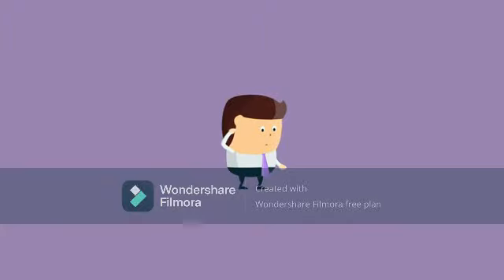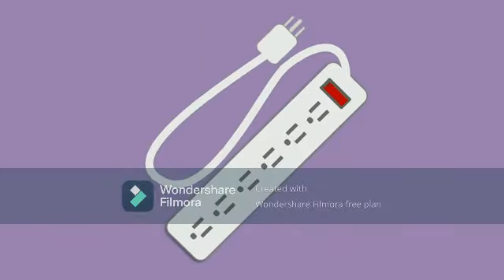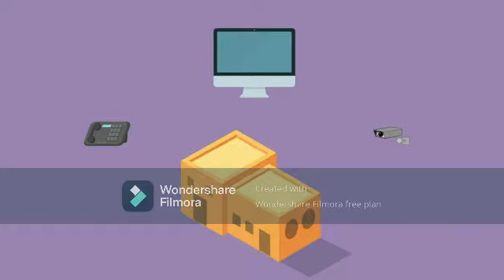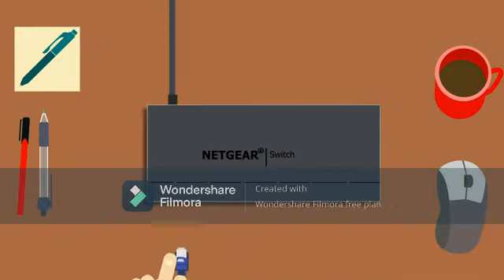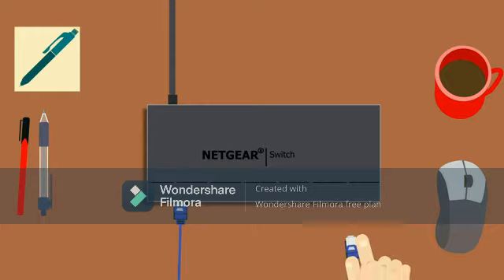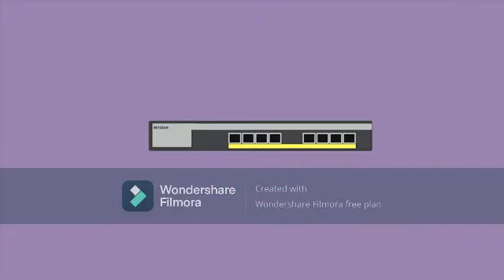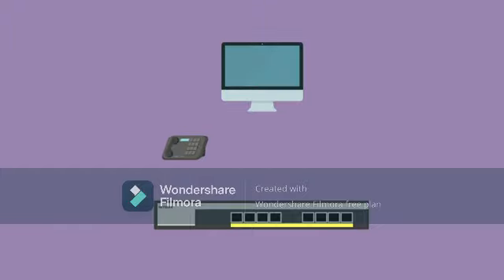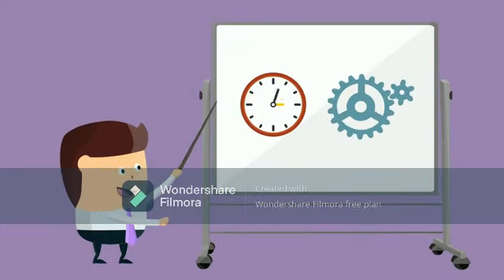Top 10 NETGEAR Port Gigabit Ethernet Unmanaged Switch Desktop or Rackmount & Lifetime Protection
A.G.S.N

NETGEAR 26-Port PoE Gigabit Ethernet Smart Switch (GS324TP) - Managed, with 24 x PoE+ @ 190W, 2 x 1G SFP, Desktop or Rackmount, S350 series

24 PoE+ ports with 190W total power budget
Smart software with easy-to-use interface offers managed control for secure setup, access, and SNMP (NMS 300) management.
Supports desktop or rackmount placement, and includes all the necessary mounting hardware in the box
Industry-leading 5-year limited hardware warranty
Energy efficient design compliant with IEEE802.3az
Quiet operation

NETGEAR 24-Port Gigabit Ethernet Unmanaged Switch (JGS524) - Desktop or Rackmount, and Limited Lifetime Protection

NETGEAR 52-Port Gigabit Ethernet Smart Switch (GS348T) - 48 x 1G, Managed, with 4 x 1G SFP, Desktop or Rackmount, S350 Series

NETGEAR 16-Port PoE Gigabit Ethernet Plus Switch (JGS516PE) - Managed, with 8 x PoE @ 85W, Desktop or Rackmount, and Limited Lifetime Protection

NETGEAR 16-Port Gigabit Ethernet Unmanaged Switch (GS316) - Desktop or Wall Mount, Silent Operation

NETGEAR 18-Port Gigabit Ethernet Smart Switch (GS716Tv3) - 16 x 1G, Managed, with 2 x 1G SFP, Desktop or Rackmount, and Limited Lifetime Protection

Meraki Go by Cisco | 8 Port PoE Network Switch | Cloud Managed | Power over Ethernet | [GS110-8P-HW-US]

NETGEAR 18-Port PoE Gigabit Ethernet Smart Switch (GS716TPP) - Managed, Optional Insight Cloud Management, 16 x PoE+ @ 300W, 2 x 1G SFP, Desktop or Rackmount, and Limited Lifetime Protection

NETGEAR 5 Port PoE Gigabit Ethernet Plus Switch (GS305EPP) - with 4 x PoE+ @ 120W, Desktop or Wall Mount

NETGEAR 5-Port Gigabit Ethernet Plus Switch (GS305E) - Desktop or Wall Mount, Home Network Hub, Office Ethernet Splitter, Silent Operation